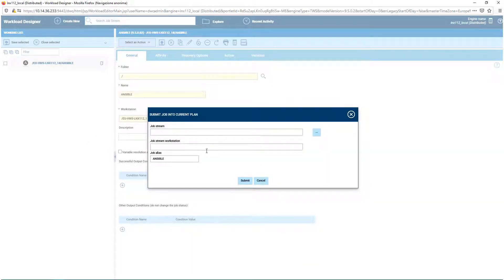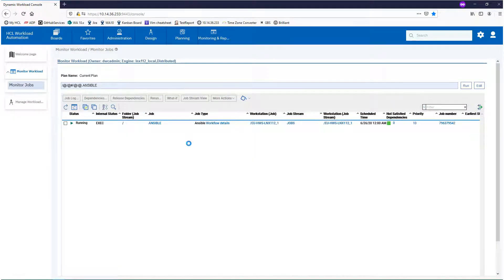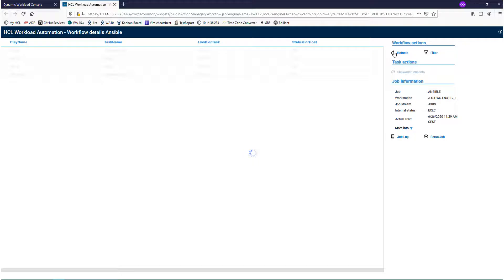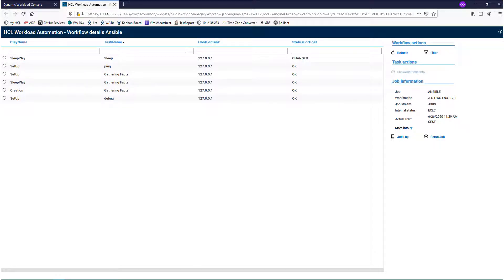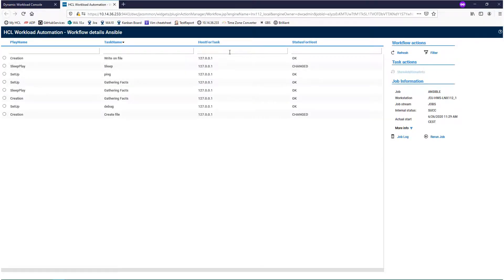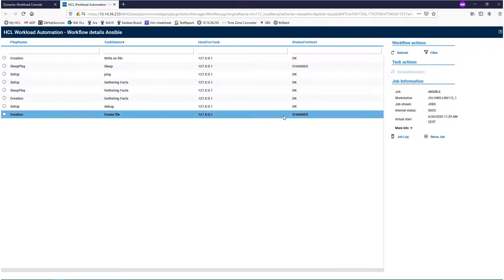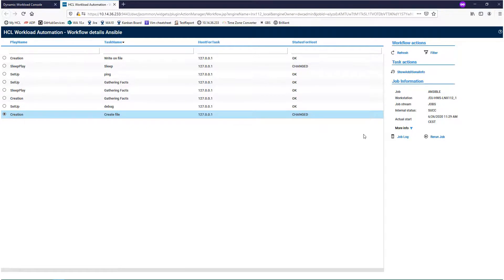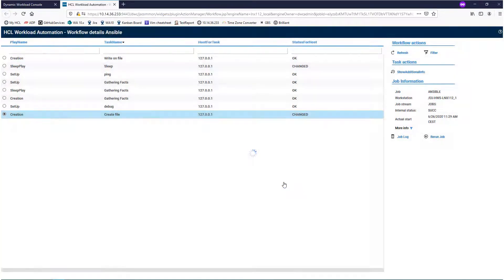HCL Workload Automation - Accessing and using the Workflow Details page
Some Workload Automation plugins give the possibility to monitor their execution in a more detailed way. The Workflow Details page contains such details and it can be easily accessed from the Dynamic Workload Console. This video shows you the ansible plugin that contains the workflow details page and it explains how you can access it and what you can do with it.